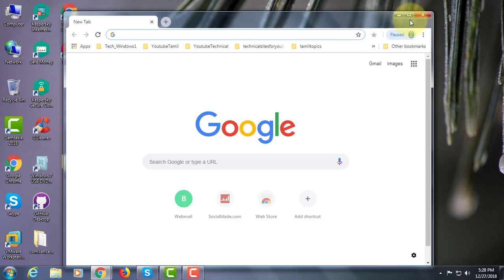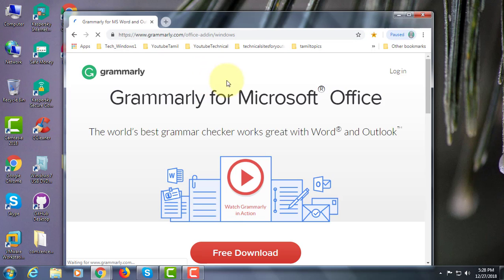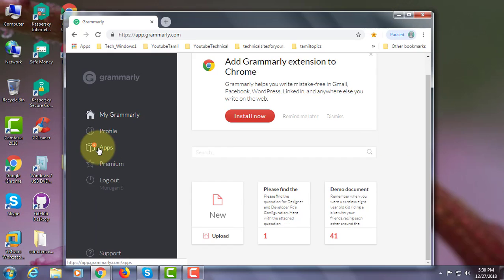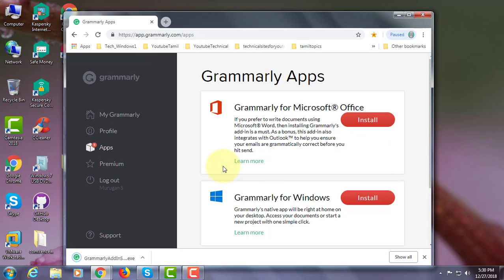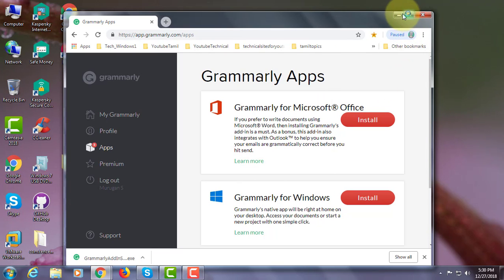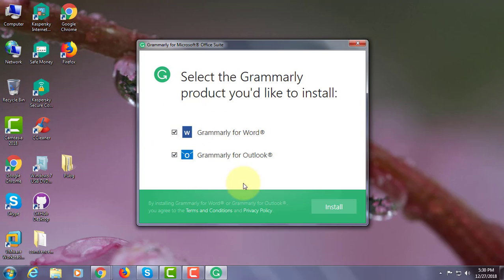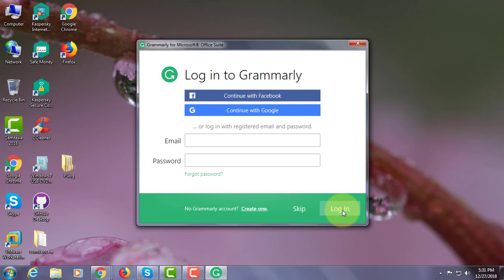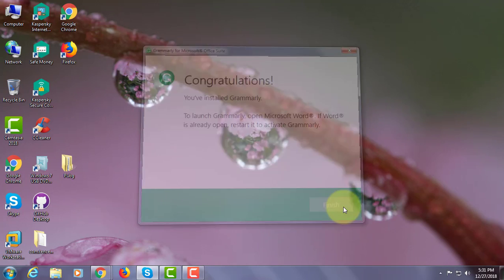How to Add or Enable Grammarly to Word and Outlook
This Tutorial helps to How to Add or Enable Grammarly to Word and Outlook